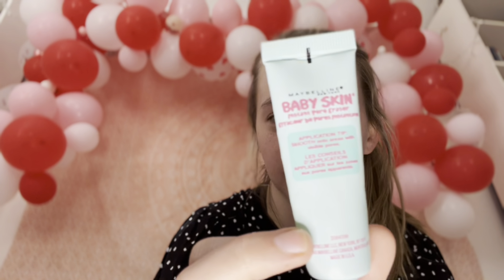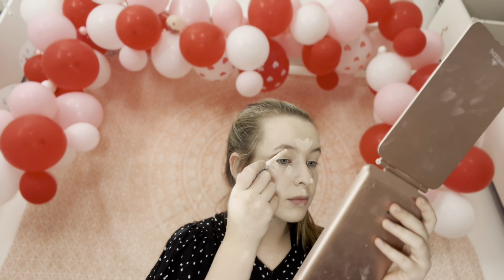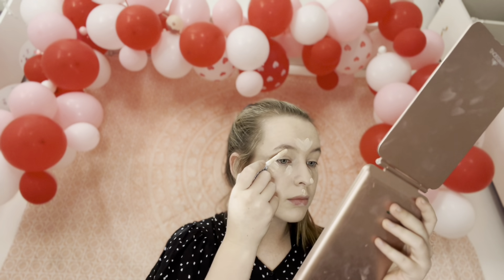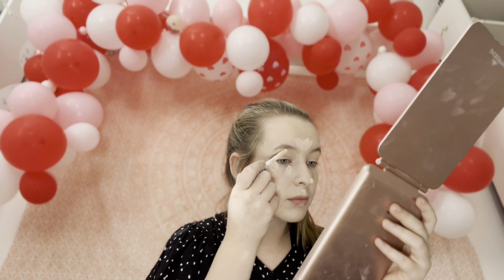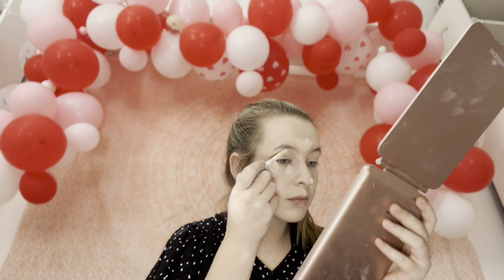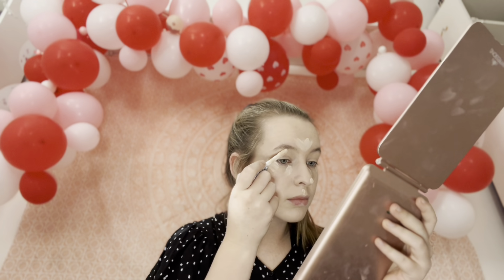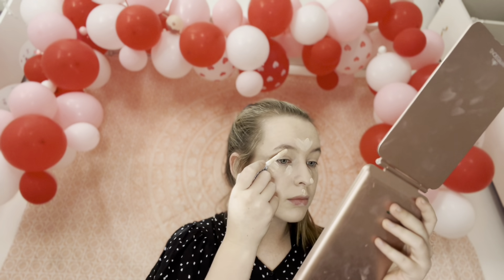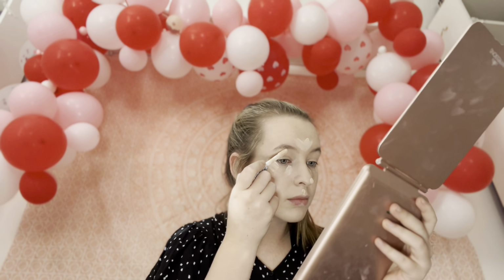Get Ready With Me for a Mardi Gras Parade